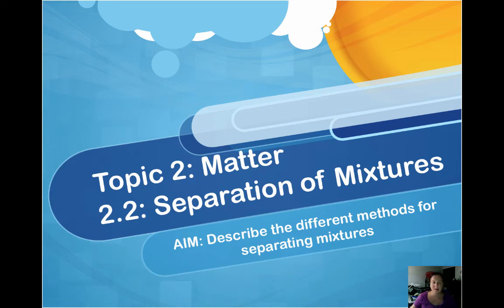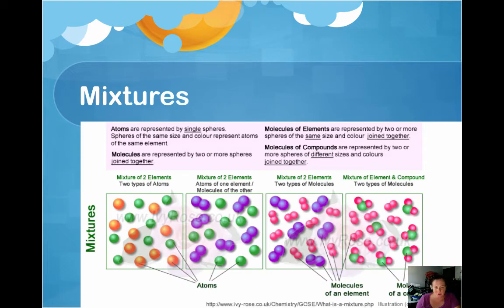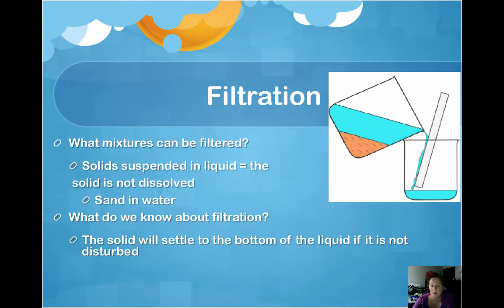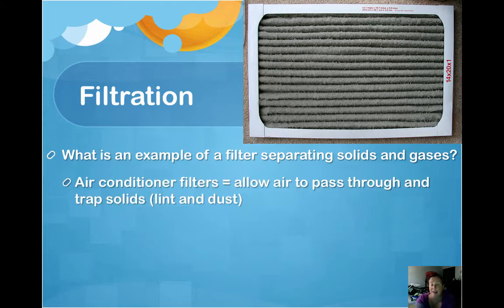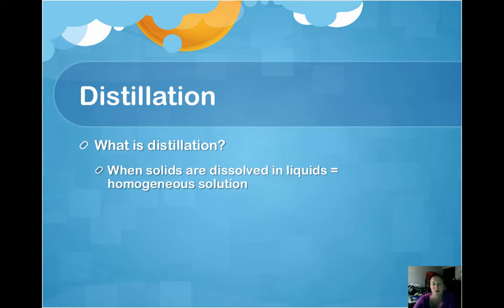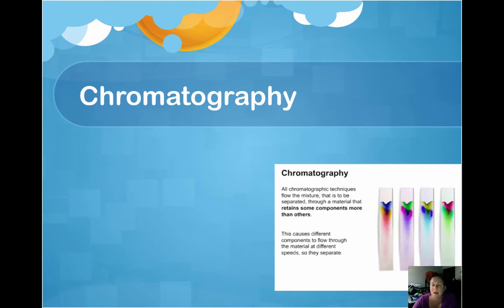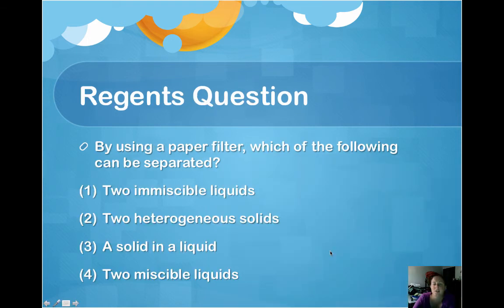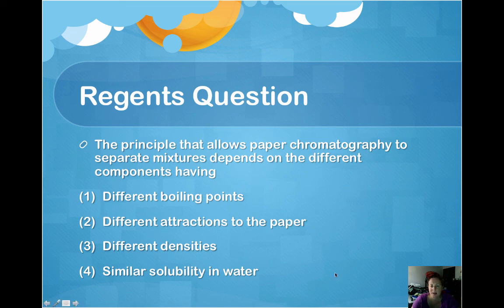2.2 Separation of Mixtures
Table of Contents:

00:40 - Mixtures
00:52 - Mixtures
02:48 - Filtration
04:45 - Chromatography
05:56 - Regents Question